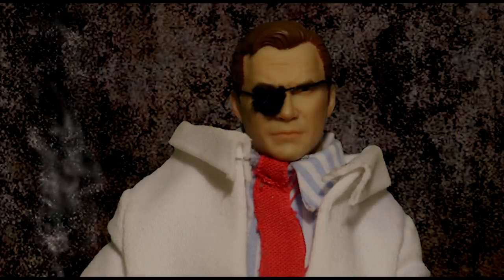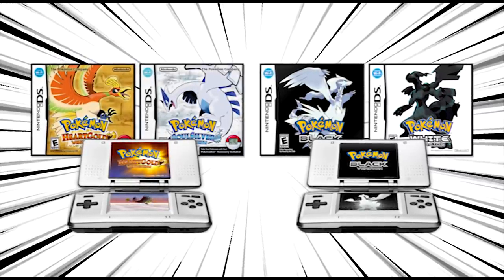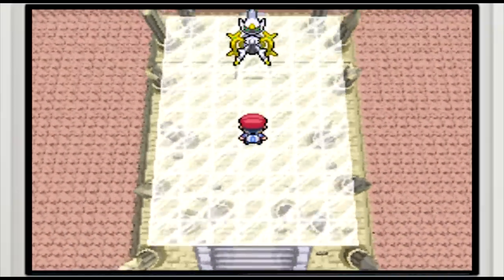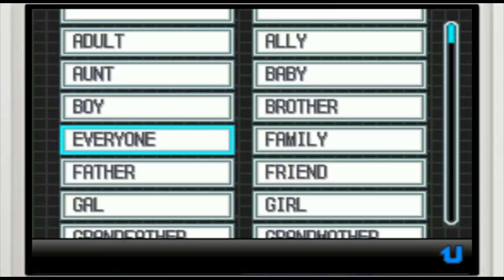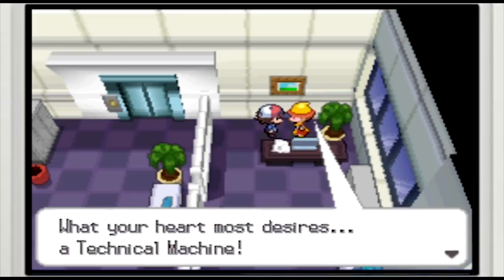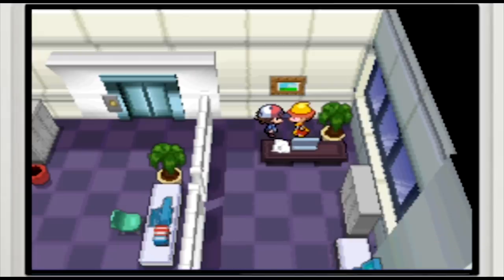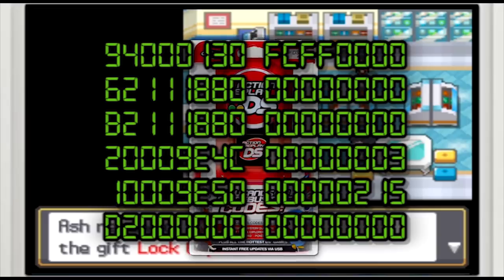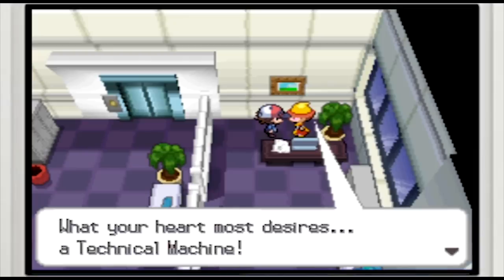The Lost Lock Capsule Event - Pokemon Gen 5 Cut Content - Dr Lava #20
Generation 5 Cut Content, Part 1: The lost Lock Capsule event. This episode is just the first part of a series of videos about Pokemon Gen 5's cut content, scrapped ideas, and unused monster designs.

Action Replay Code to obtain the Lock Capsule in HeartGold and SoulSilver:

94000130 FCFF0000
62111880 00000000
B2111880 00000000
20009E4C 00000003
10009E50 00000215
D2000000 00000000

ShackNews article explaining the unofficial DNS wifi server. I haven't tried the DNS server myself, but was told how it works by many who have used it personally

These two videos on The domiNATION's YouTube channel about accessing events via the unofficial DNS server might help as well (brief clips from both these videos were edited and used in the video above) (part 1), (part 2)

For anyone still having difficulties with the DNS server: I’ve favorited two comments under this video. The first is a comment thread started by Game King, where he and others who successfully used the DNS server are giving advice to folks who had trouble. The second favorited comment is by Lisia Star, who links to a Discord that exists for the purpose of helping folks access the DNS server. I’d post that link here myself, but the link needs to be updated every 24 hours. Lisia says she’ll provide an updated link to anyone who asks.

Corrections and Clarifications: In the video I said Team Rocket was run out of Unova long ago, but the Team Plasma Grunt's dialogue could also be interpreted to mean that Team Rocket simply never established a foothold in Unova. Slight difference, open to interpretation. I also said that the Lock Capsule event is a burnt bridge once meant to link Gen 4 and 5. I should have pointed out that in Black and White's release versions, the Relocator could be used to transfer Fateful Encounter Entei, Suicine, Raikou, and Celebi. So the Lock Capsule bridge WAS burnt, but those other bridges still remain. I'll touch on those the Fateful Encounter transfer events in an upcoming video.

Music used in video, in order: Dragonspiral Tower (Black/White), Eterna City Daytime (Diamond/Pearl), Sootopolis City (Ruby/Sapphire), Fall City Harbor (Pokemon Ranger), Professor Oak's Check (Pokemon Snap), Reunion (Pokemon Anime)

Special Thanks: Austin Short for the Kyurem/Lava title card, Nick Kron for the art for Sugimori's ant and beta Stunfisk, and Nobue Itou for photoshopping the Lock Capsule sprite so it would look better when blown up in size

ShackNews article explaining the unofficial DNS wifi server and how to use it

GBATemp forums where Pikachu025 claims (probably legitimately) that he was the first person in the world to complete the Lock Capsule event, with photos to prove it. Some of his snapshots were edited and used in the video above